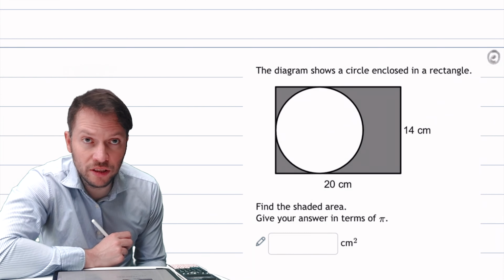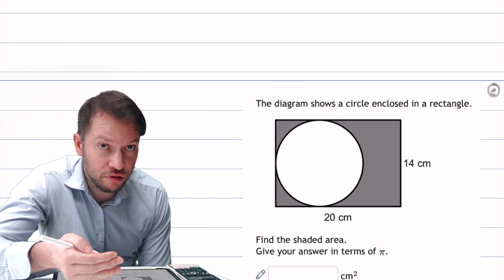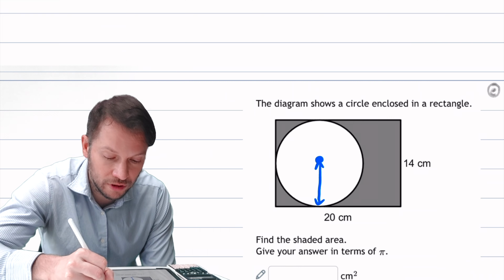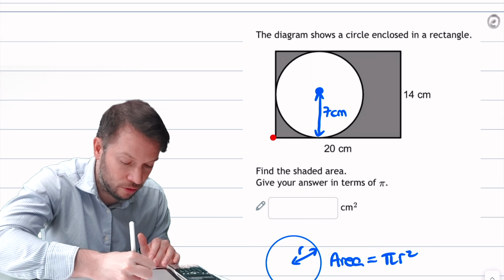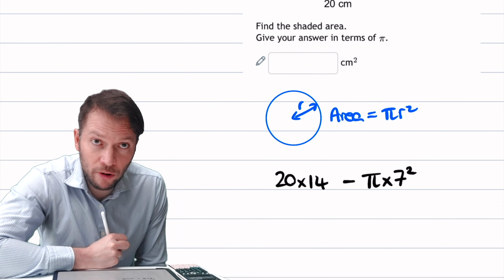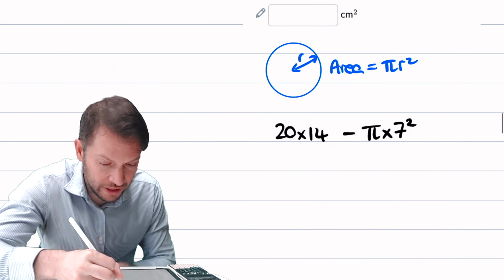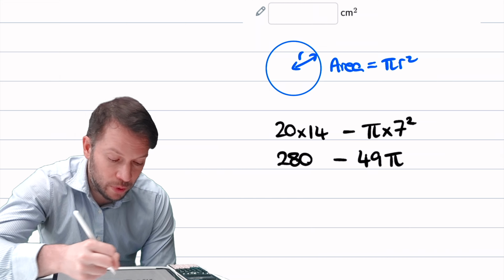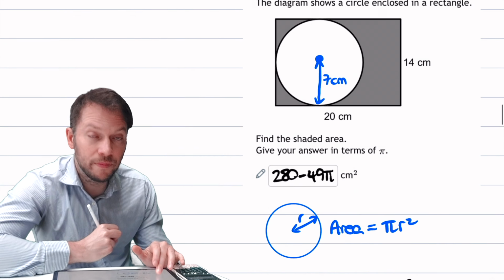Determine the exact shaded area where one or more circles is enclosed in a rectangle (213e)